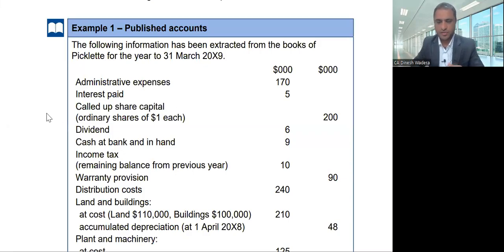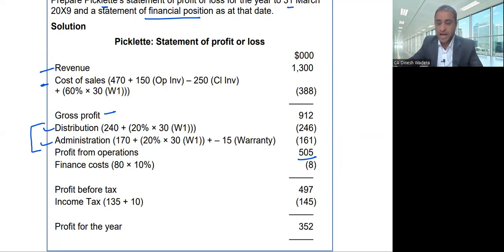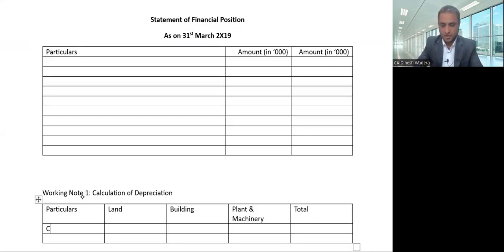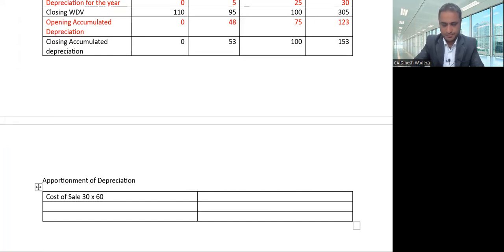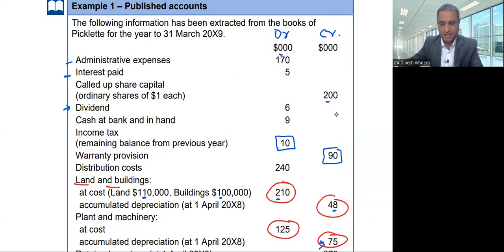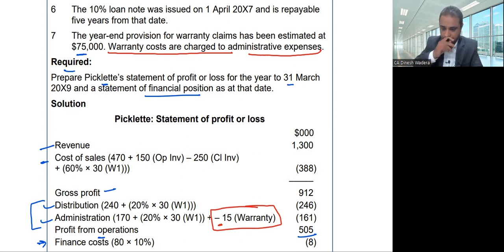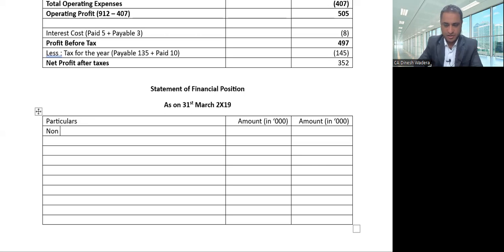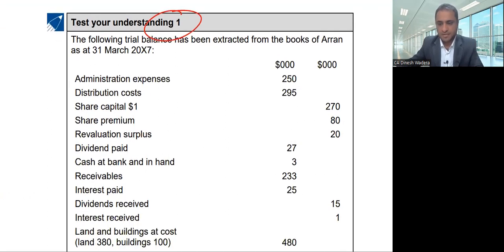ACCA FinancialReporting Basic DineshWadera